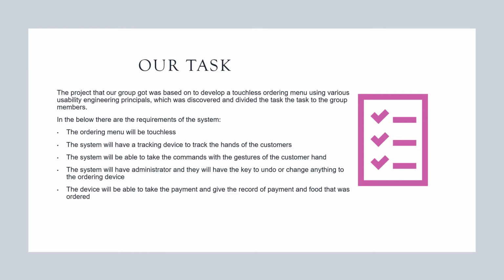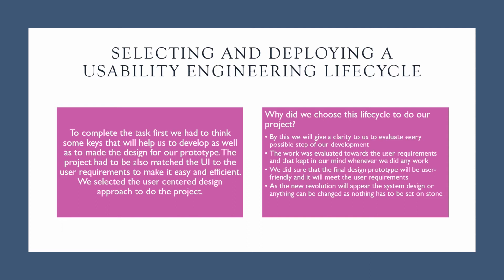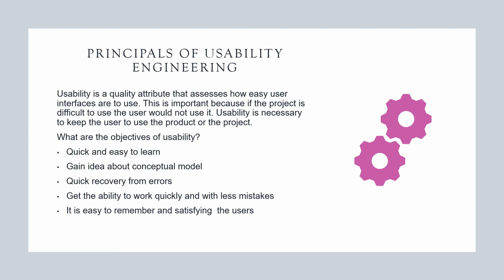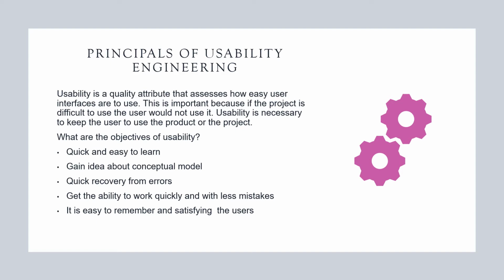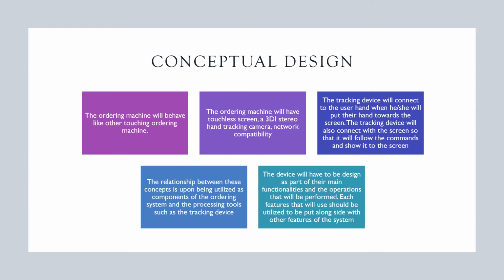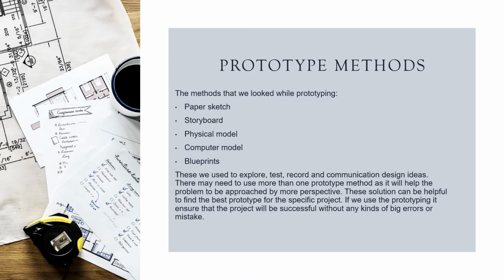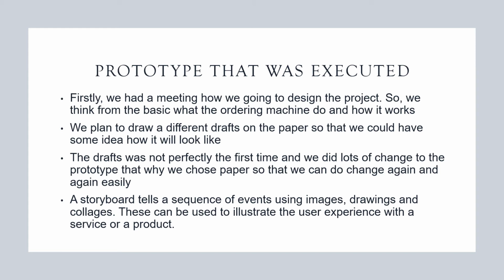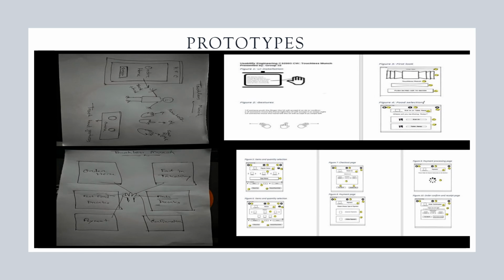CS2003 presentation group 32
By Farid and Nevethan